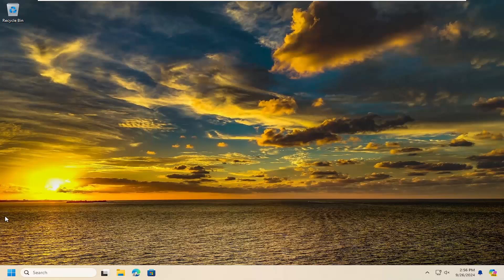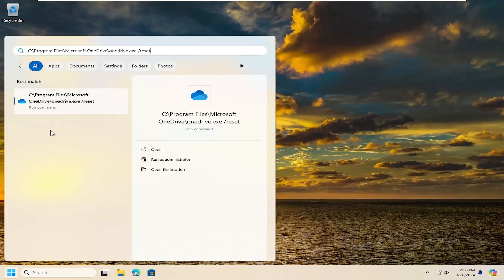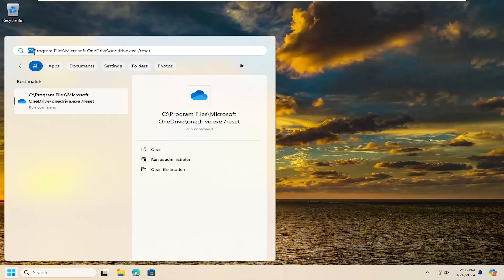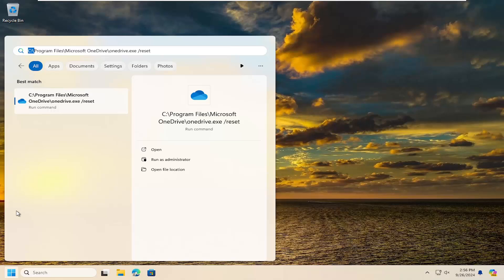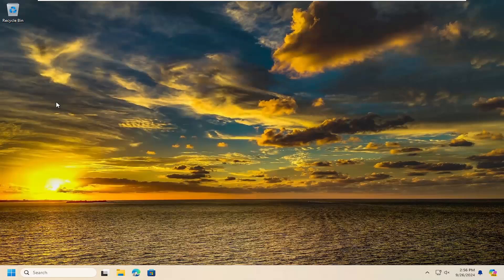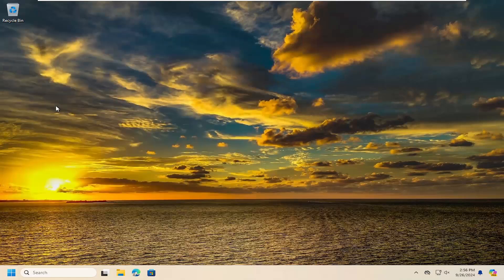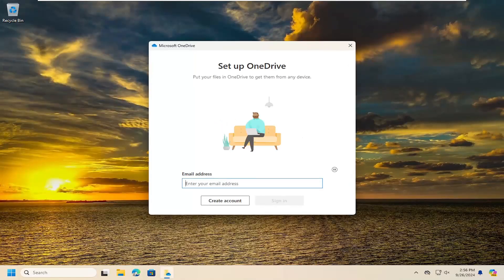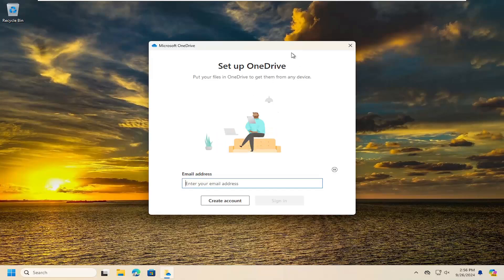How to Fix OneDrive Error Code 0x8004de44 [Guide]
Command Used:
C:\Program Files (x86)\Microsoft OneDrive\OneDrive.exe /reset

OneDrive error 0x8004de44 occurs when users try to log in to their OneDrive accounts, however, they are unsuccessful in their attempts. And this generally happens due to server issues or problems in accessing files and folders in OneDrive. In this tutorial, we will see how to fix 0x8004de44 when encountering it.

Error code 0x8004de44 is a common error for OneDrive users. The message appears when they try to log in. If you are getting this error message, something went wrong when connecting with the server or even when trying to access your files or folders on OneDrive.

Granted, most users tried restarting the application, but it bore no fruits. Continuous attempts to log in could lock your account temporarily, as it may be interpreted as someone tampering with your account.